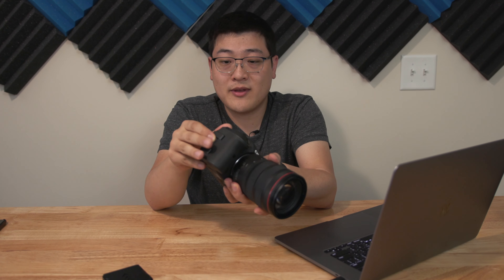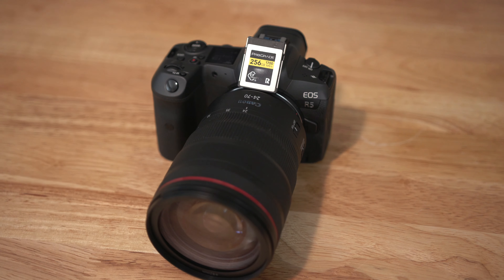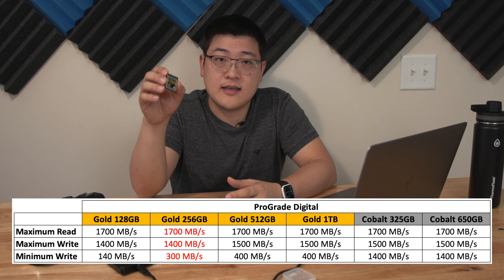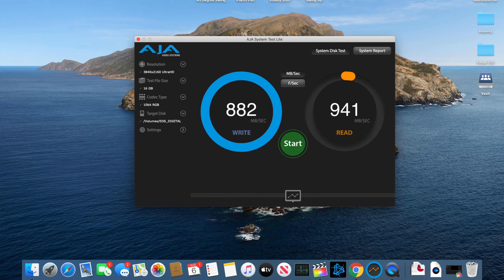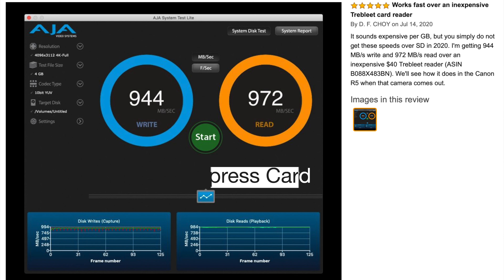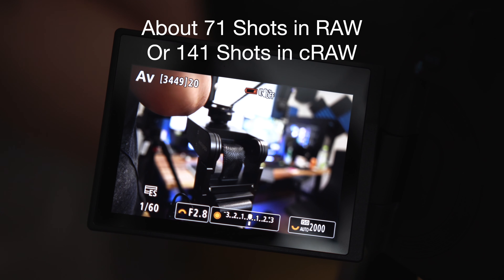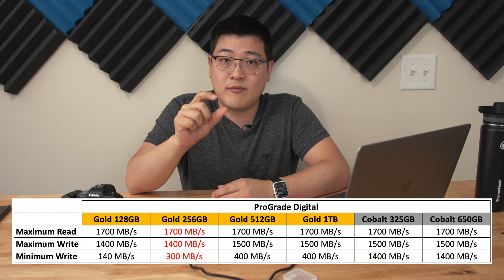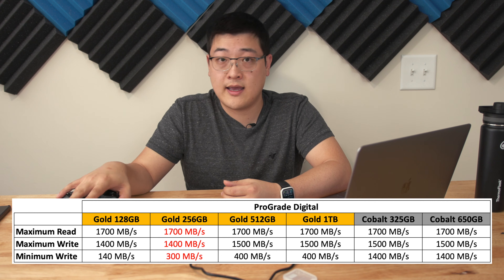ProGrade CFexpress Card Review | Watch Before You Buy for EOS R5!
For full 8K30 RAW recording, a ProGrade Gold 512GG/1TB card or a Cobalt 325GB/650GB card is necessary. Also, Sony Tough Cards have been suggested to work.
ProGrade CFexpress Card Reader

ProGrade Gold 128GB
ProGrade Gold 256GB
ProGrade Gold 512GB
ProGrade Gold 1TB
ProGrade Cobalt 325GB / 650GB